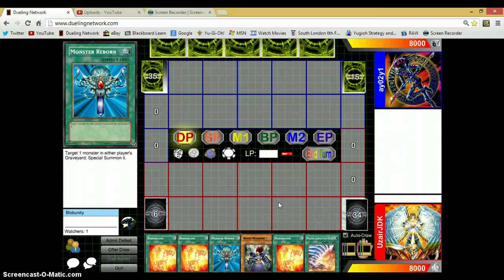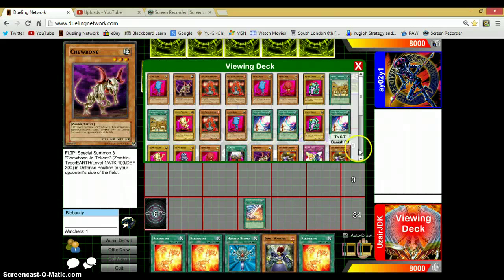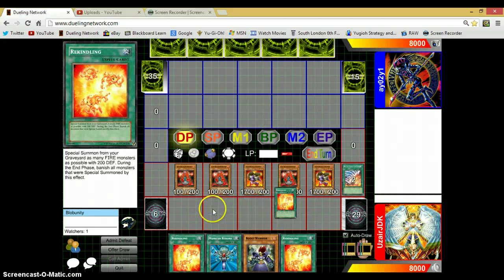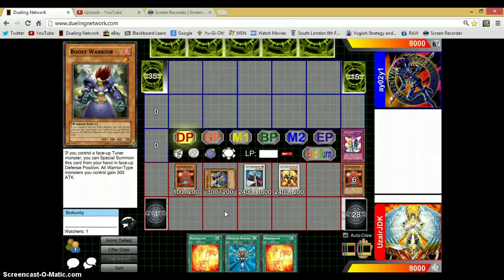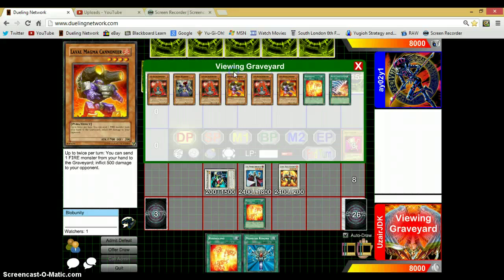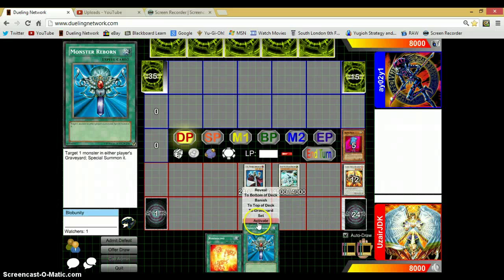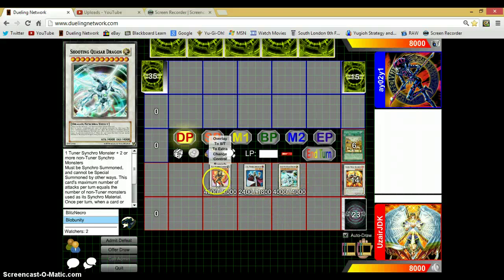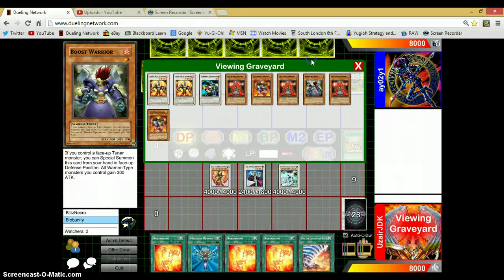Halberd Cannon Quasar First Turn 6 Card Draw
A tutorial on how to summon T.G. Halberd Cannon and Shooting Quasar Dragon on your first turn and draw 6 cards at the same time